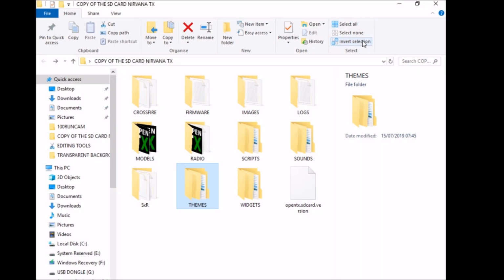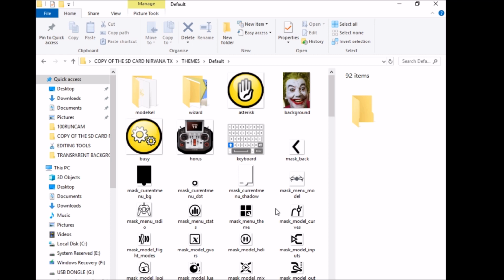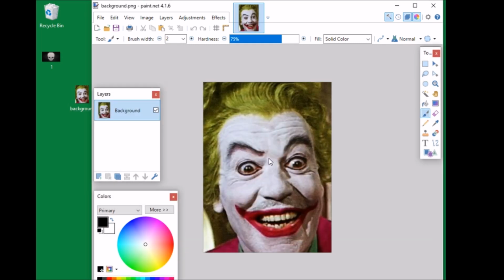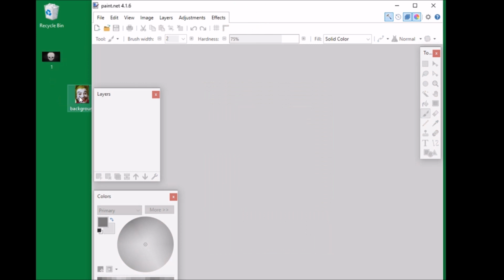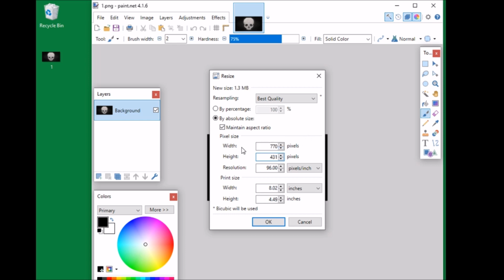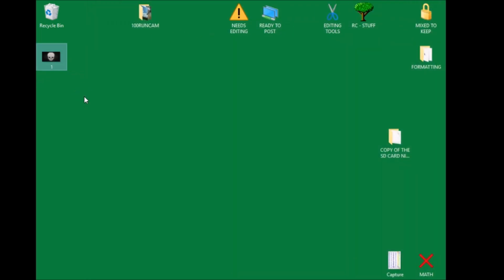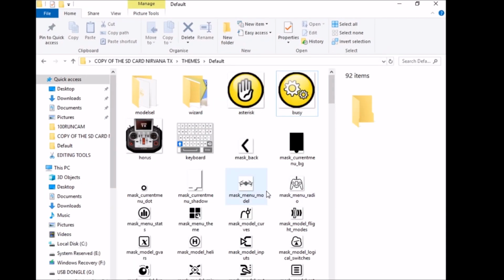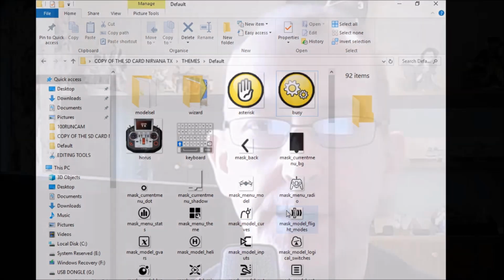FLYSKY NIRVANA HOW TO CHANGE THE BACKGROUND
I was asked to make this and I'm always happy to help. BUT NOT AS MUCH THIS TIME ( Make sure you stick around for the end )